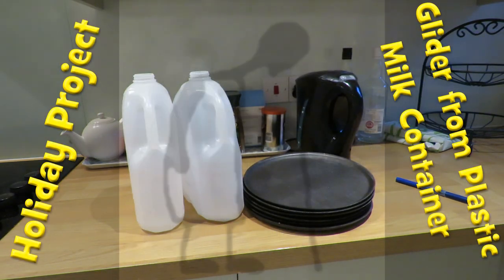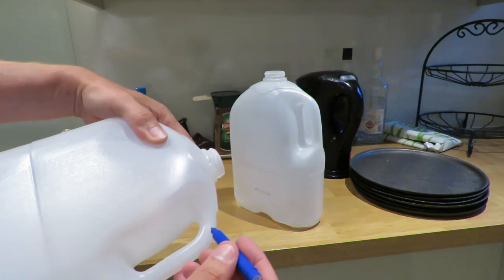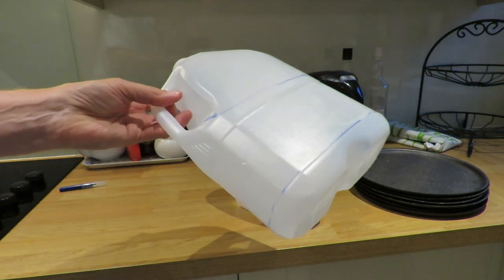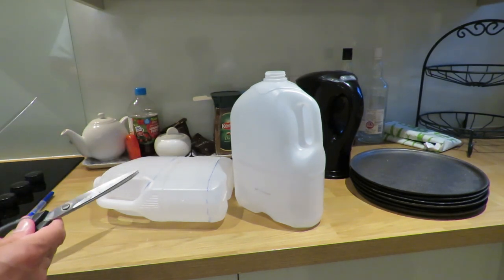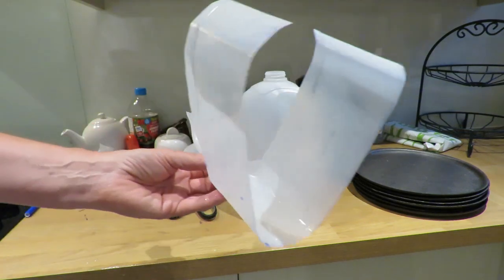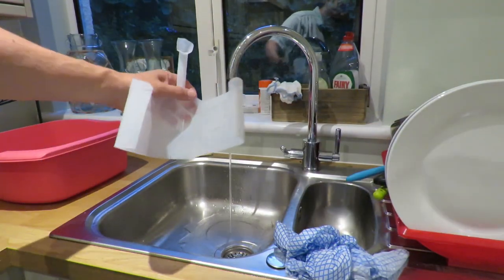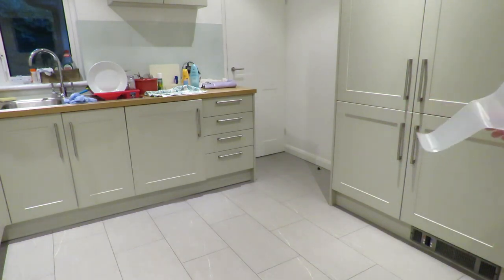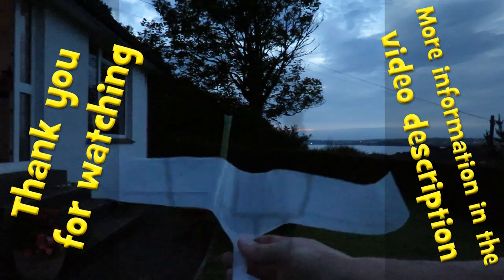Holiday Project Glider from Plastic Milk Container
Holiday Project Glider from Plastic Milk Container. Each time I go on holiday I try to make something from the items available wherever I am. This time it is a Plastic Milk Container that has inspired me.

If you want to see some beautiful balsa planes here are a couple of great channels